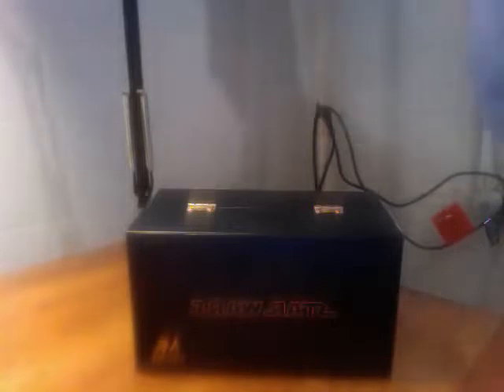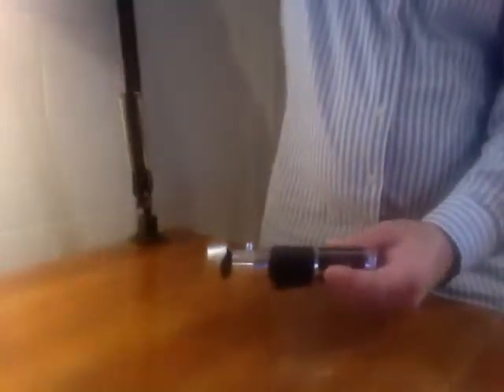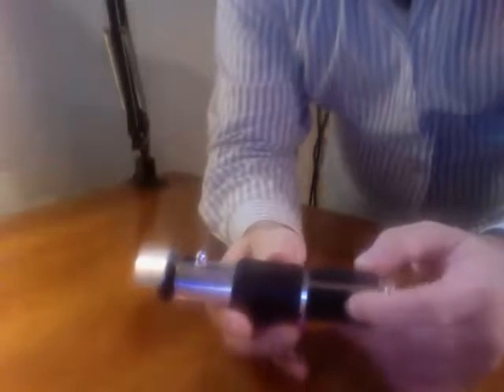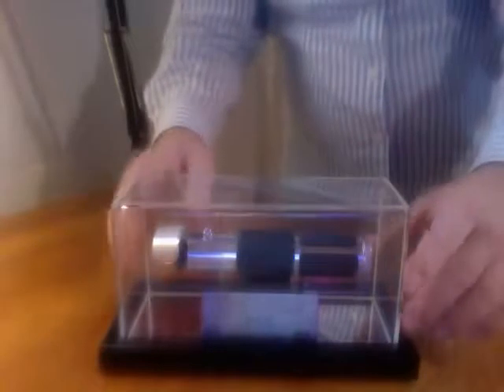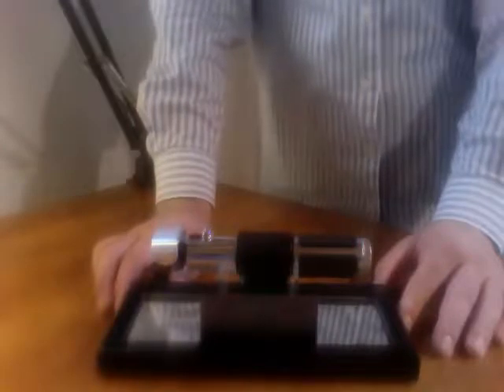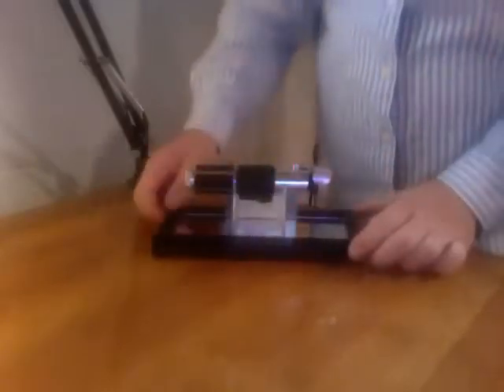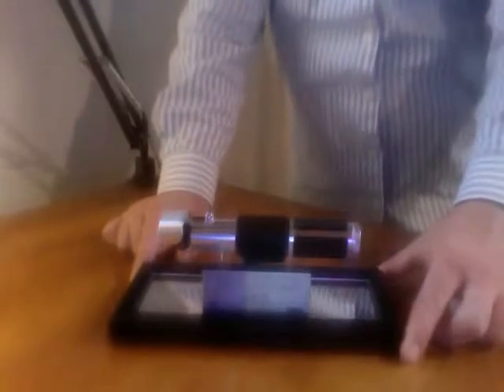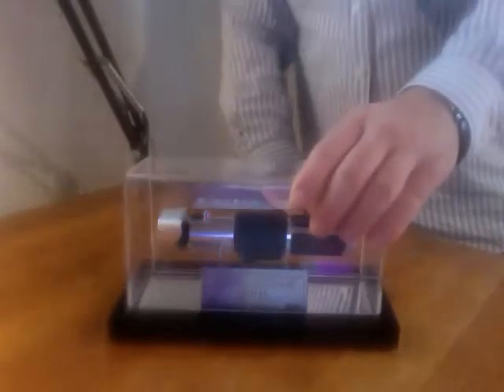Master Replicas Yoda Lightsaber Replica Review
Yoda Lightsaber Replica From Episode II